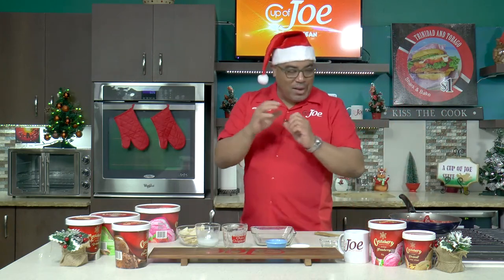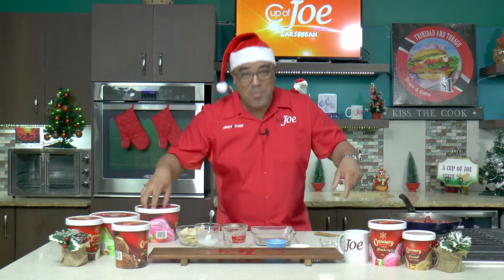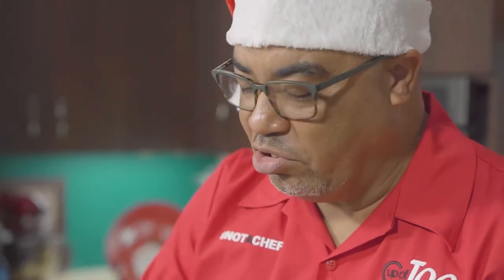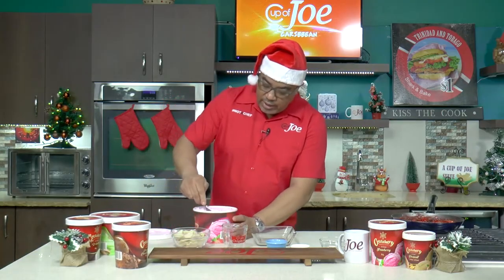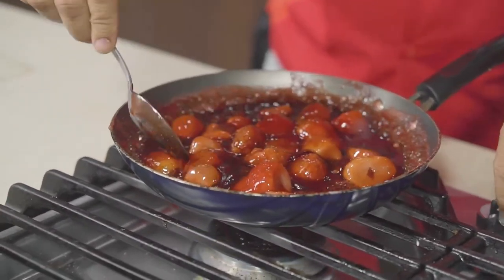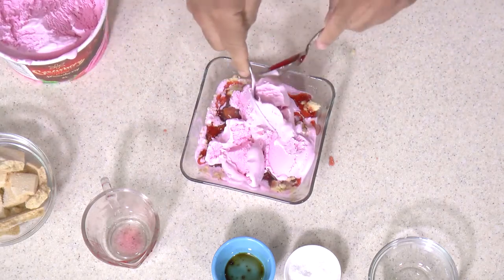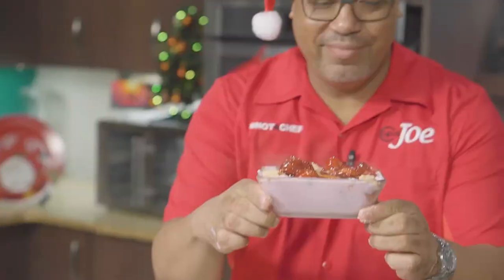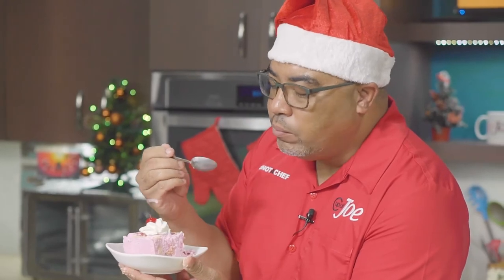STRAWBERRY & SORREL ICE CREAM CRUMBLE | Joel | Creamery Novelties Ice Cream | Cup of Joe Caribbean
Joel combines some of his favourites, sorrel, ice cream and cookies in this delicious frozen treat.